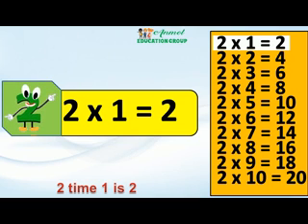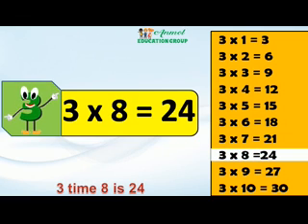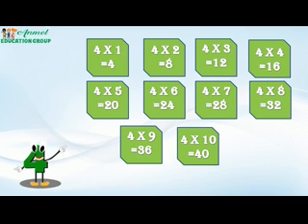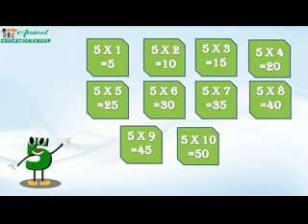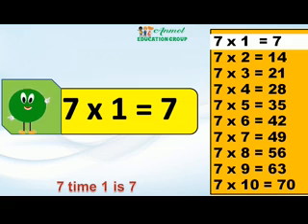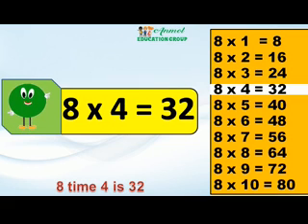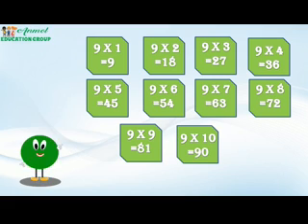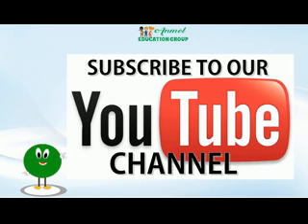Table of 2 to 10 | Kids Multiplication | AEG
Thanks,
Regards
Neha Verma